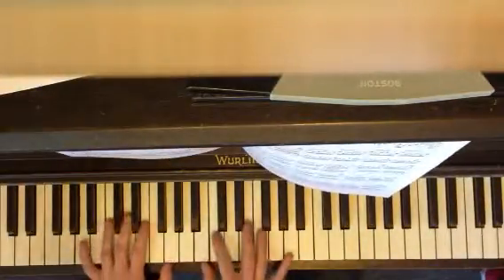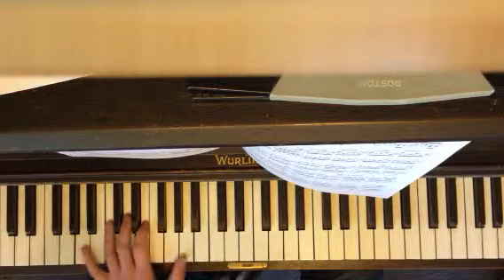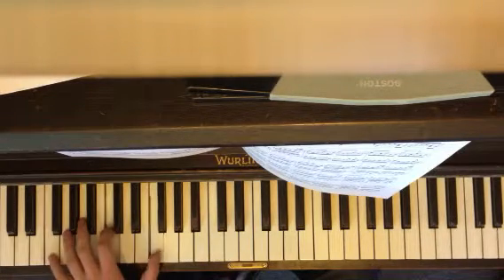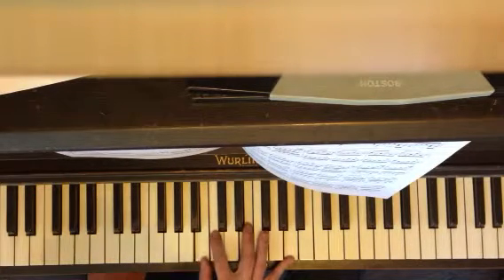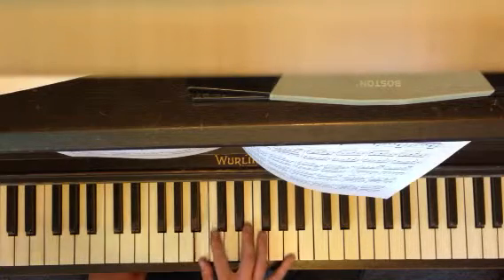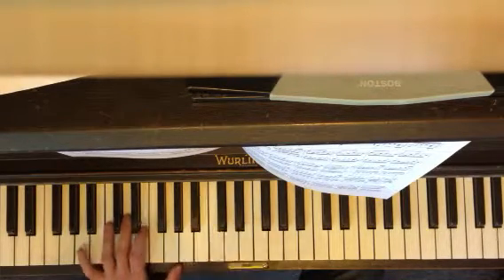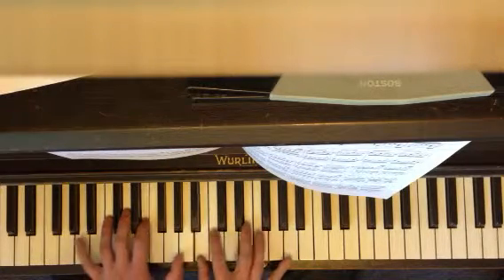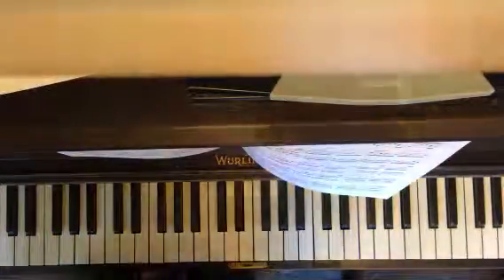The piano B